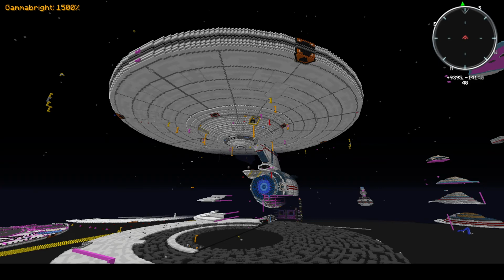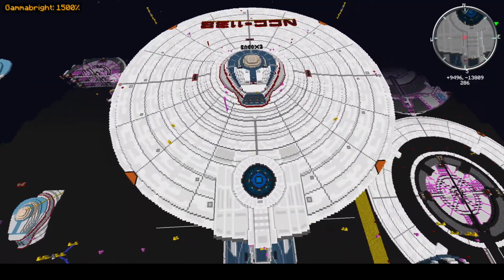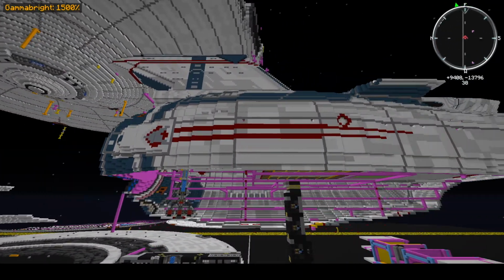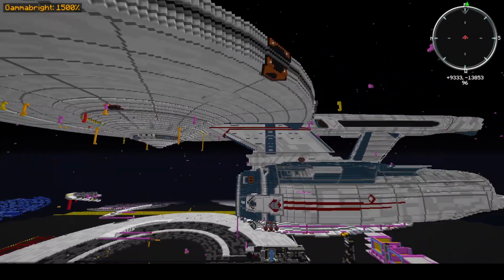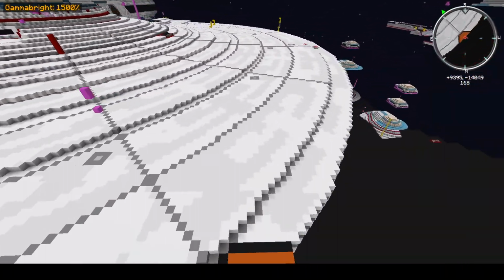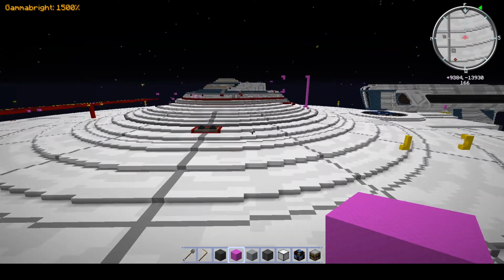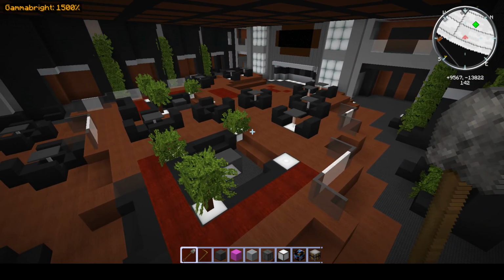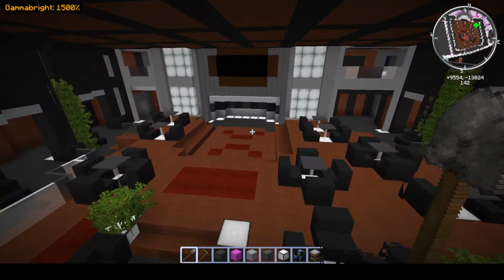Minetrek USS Exodus Ep 01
Starting the process of building an entirely custom take on the USS Enterprise hull created by MHeller for a post Star Trek Discovery era.  The USS Exodus.